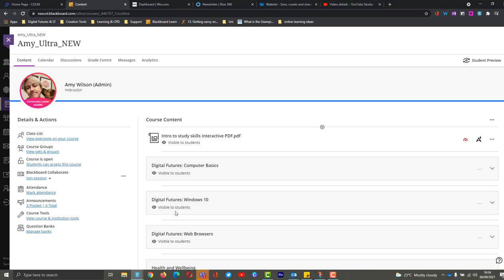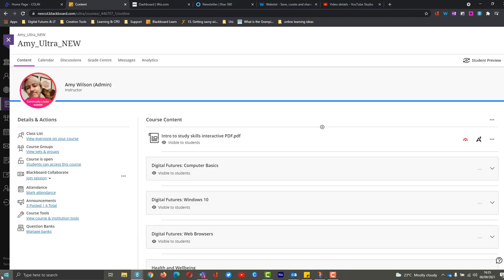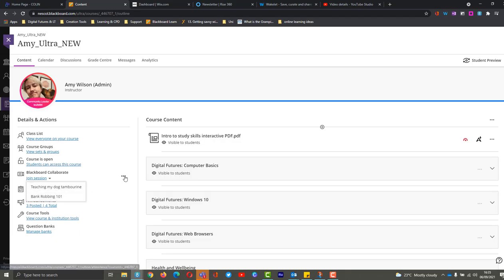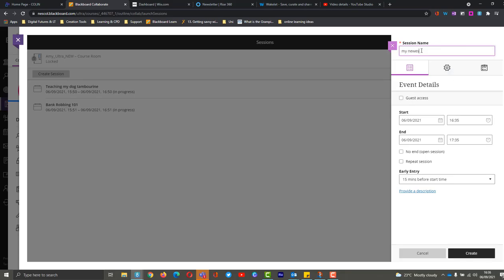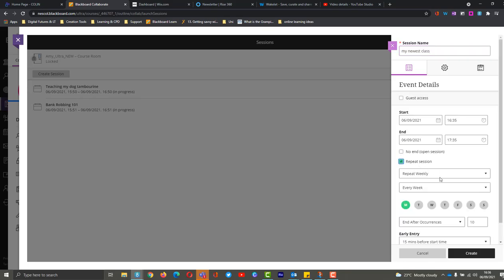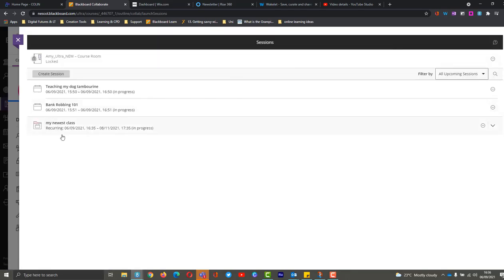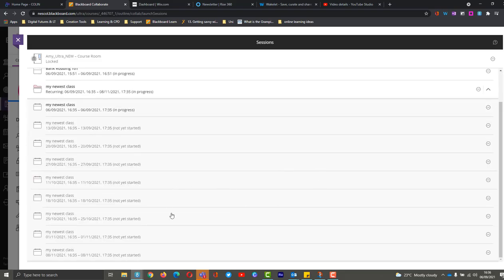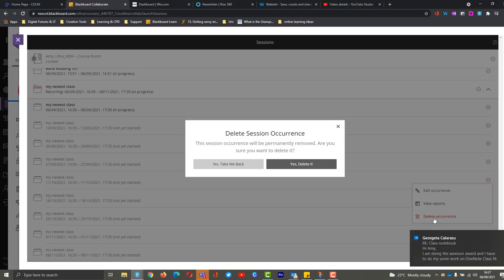Collaborate Schedule recurring sessions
Amy will show you how to get into collaborate and how to quickly create a session